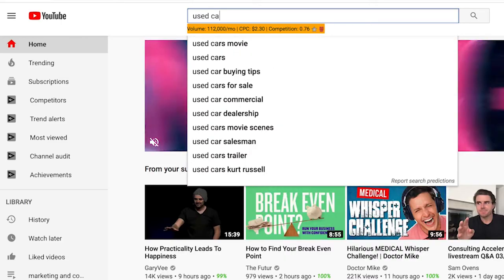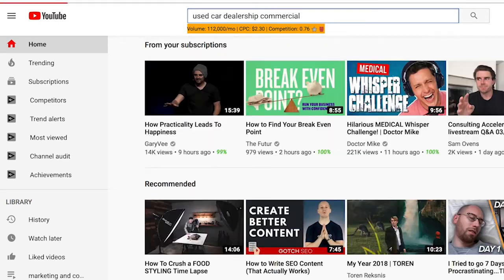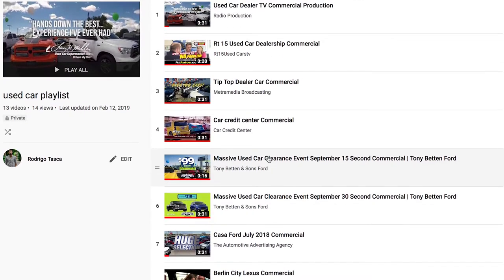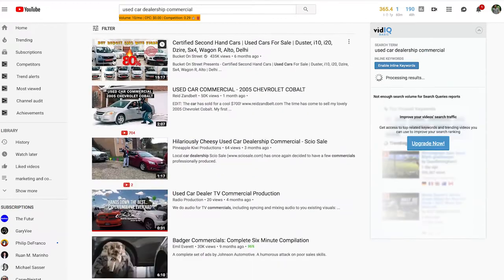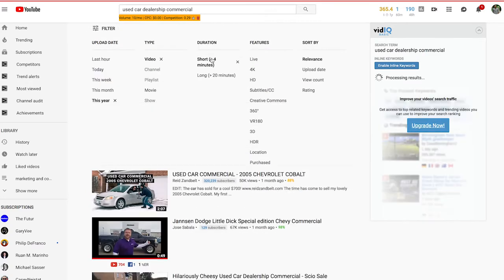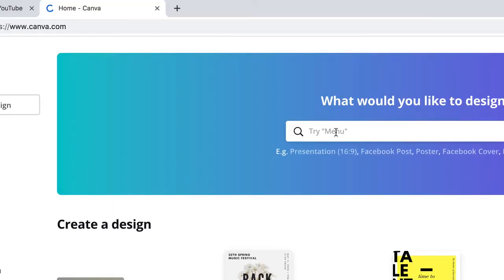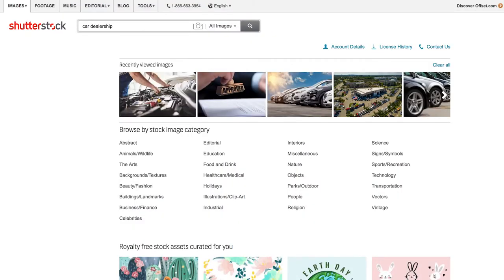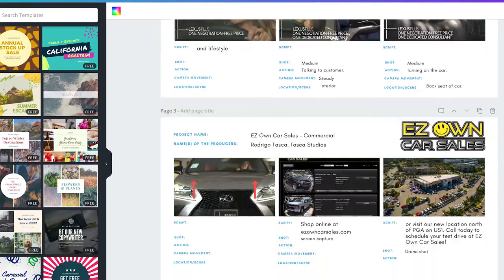How to storyboard and shoot a commercial (2019)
How to storyboard and shoot a commercial

How to find inspiration on Youtube for video projects. Create a playlist with all the inspo videos. Then use Canva to create a storyboard by utilizing free images from Shutterstock for a mood board.

0:00 - Introduction
0:24 - Find reference videos
1:03 - Script creation
1:09 - Storyboard creation
1:16 - Select your images
1:41 - Create your shot-list
1:48 - Cast and schedule the talent
2:08 - Get consistent lighting
2:20 - Rehearsal
3:15 - Capture b-roll footage